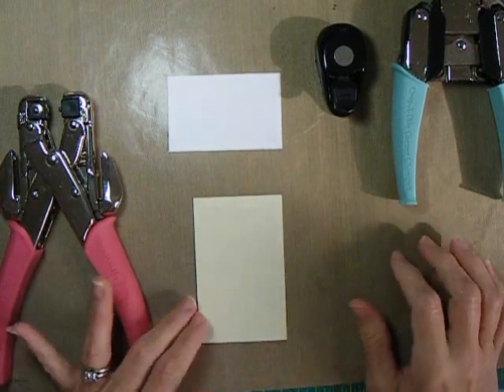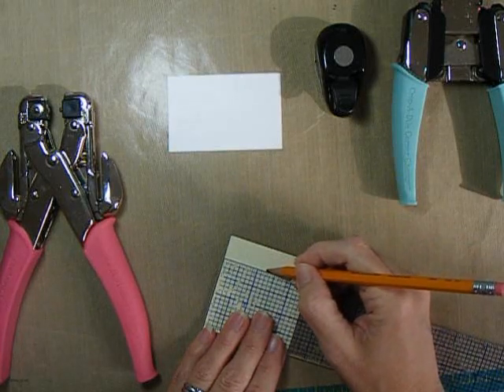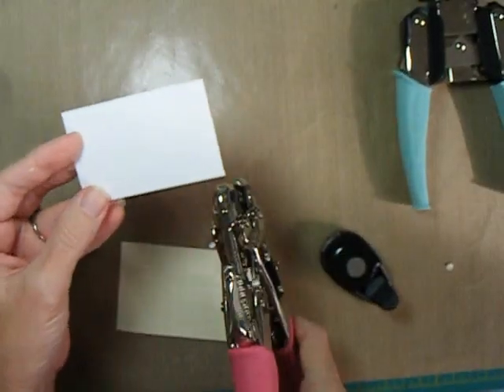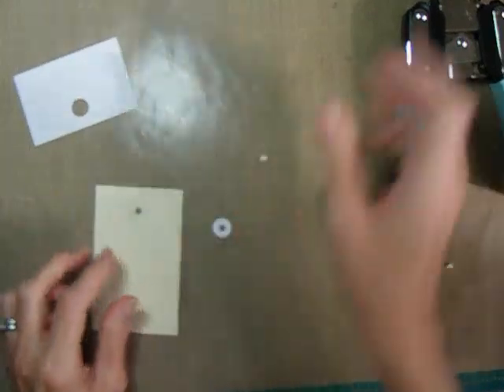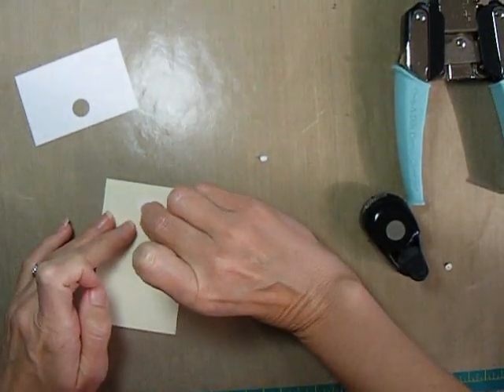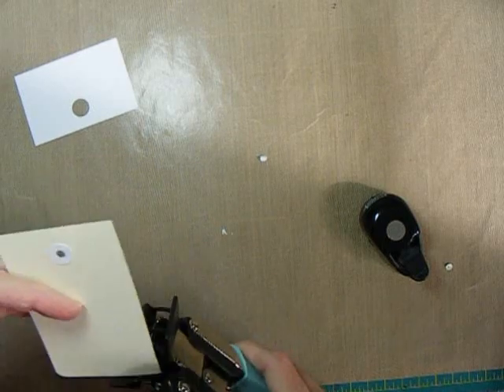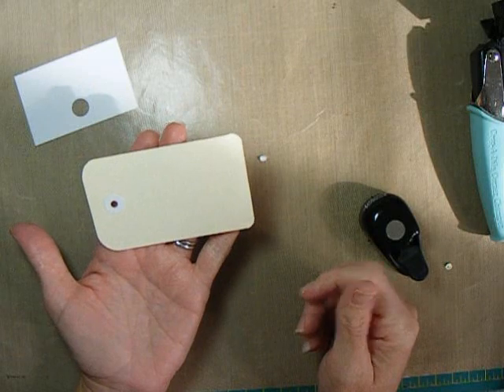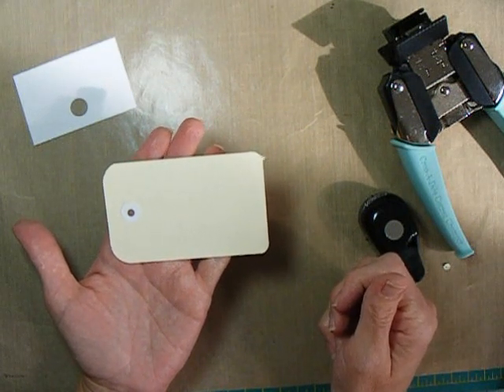Making Tags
Easy way to make tags using circle and corner rounder punches.